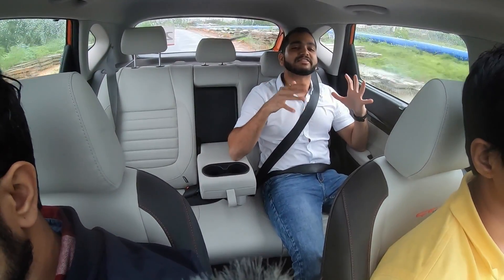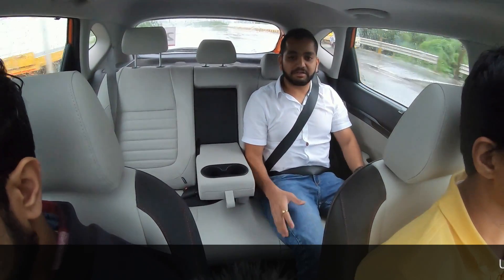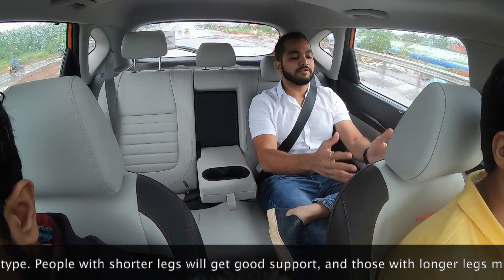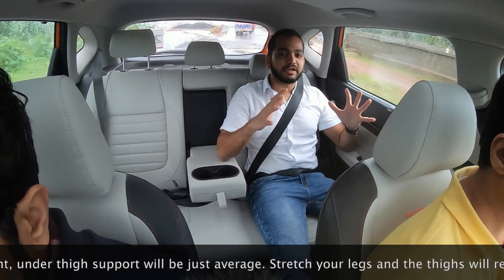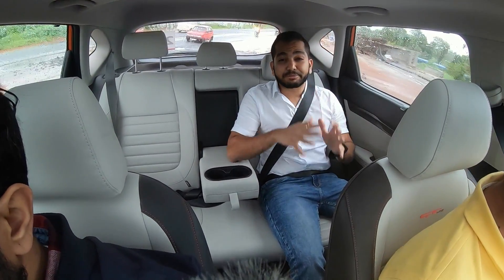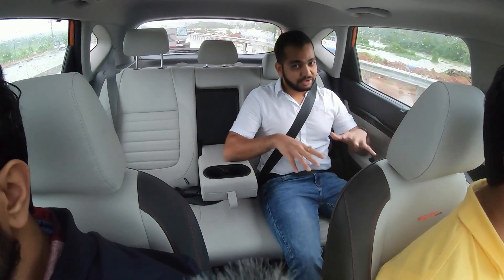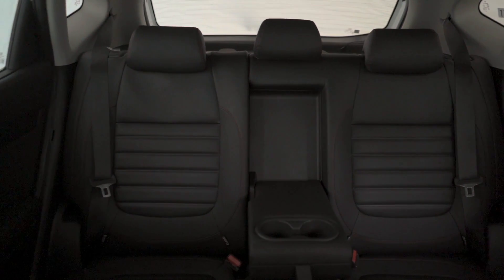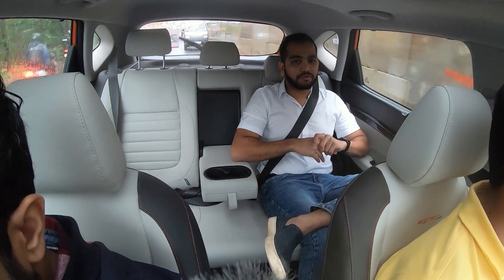Kia Seltos Backseat For Chauffeur Driven Use (Hindi + English)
People even buy a small B1 segment hatchback to be driven to office. And today, many also use their cars for car pooling and driving to office together. So it becomes an important aspect to note if the Kia Seltos is comfortable in the backseat on the go. Watch this video as we share some basics while being driven around. Are you planning for the Kia Seltos for your daily chauffeur driven purpose?